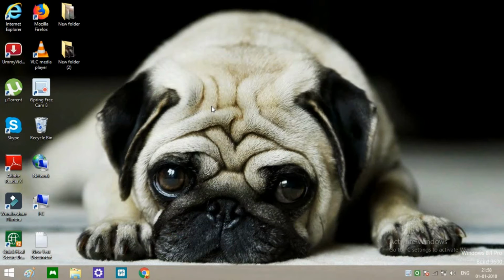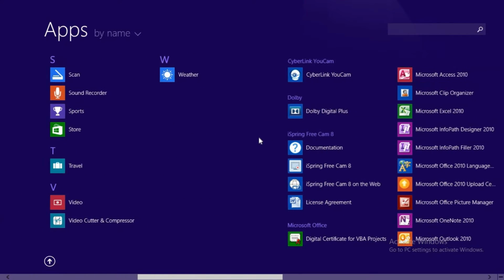What Is Sticky Note And How To Use The Sticky Note App In Windows 8.1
Hello, guys, my name is Khushal Solanki (BIG JOE) and today video was about Windows 8.1 Sticky Note free application I hope you enjoy...

This video shows a comprehensive guide to using Sticky Notes for Windows 8 and 8.1. It is so easy that even a kid can do it.

My main motive was to make this video to wish you a {Happy New Year 2018}

Thanks for all the fun, and lovely moments we shared
May we have lots more in the glorious New Year.

When 2017 was slicing me and dicing me, you were busy putting me back together. Happy New Year!

Colourful like the rainbow and brilliant like the sun
Fragrant as roses and filled with cheer and fun
Wishing you a Happy New Year

Thank you so much guys for watching my video i really appreciate it if you are new here don't forget to Subscribe and make sure you turn on the notification bell so you will never miss my latest uploads.

I hope you guys like this tutorial!! I had so much fun creating this for you and I really hope you enjoyed!

●●PeAcE OwT●●